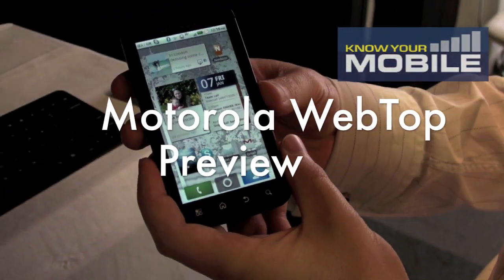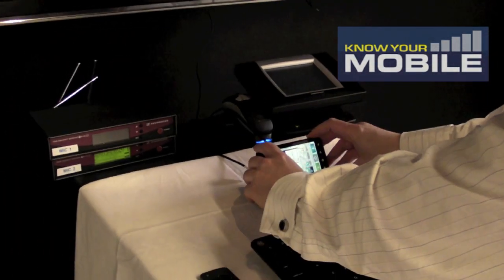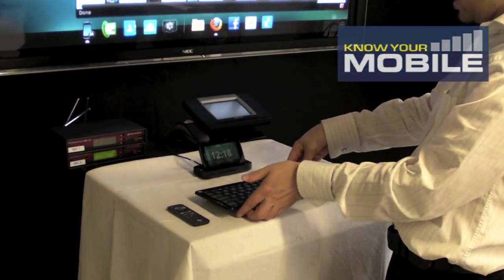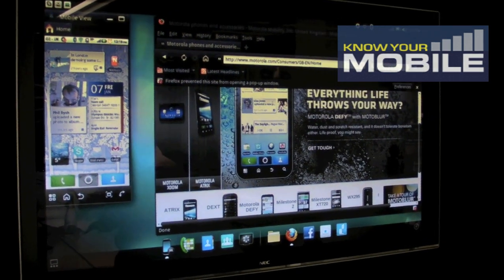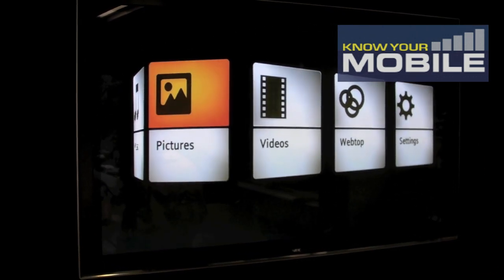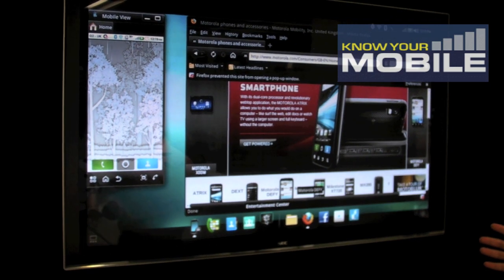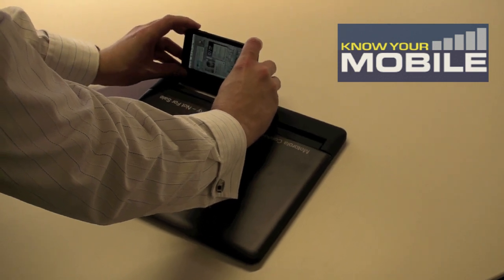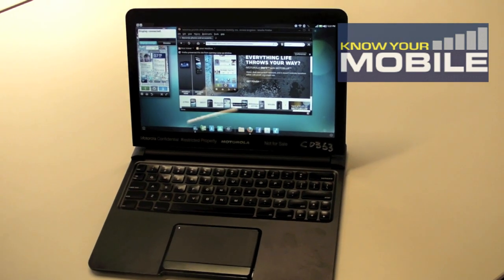Motorola Atrix demo with WebTop and dock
We take a look at the Motorola Atrix along with the WebTop interface and various accessories such as the TV multimedia dock and computer dock